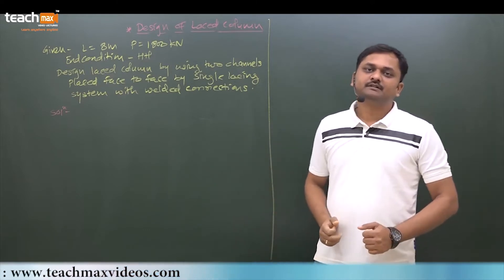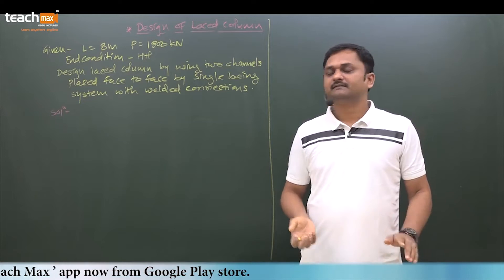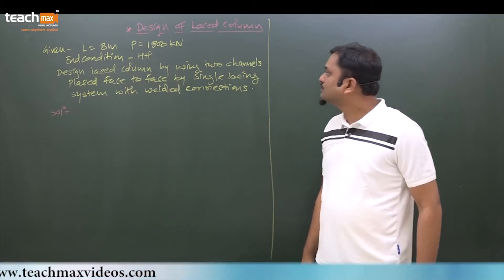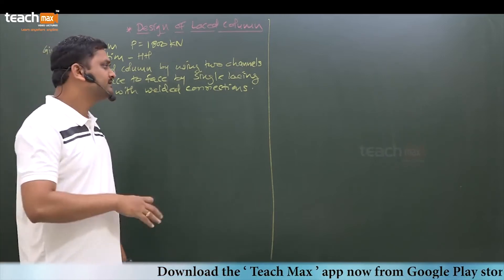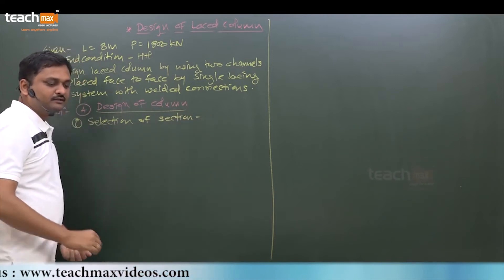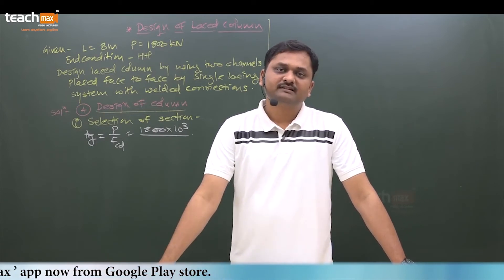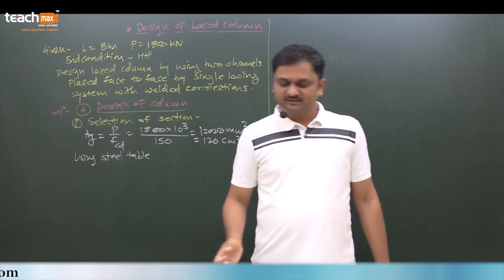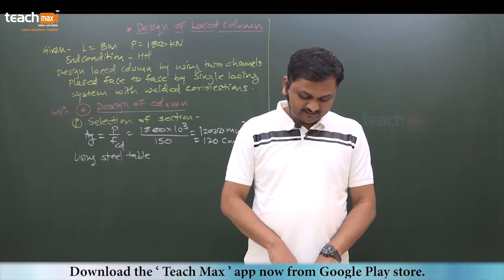Examples on Design of Laced Column | Structural Design-1|Prof. Sajjan Wagh